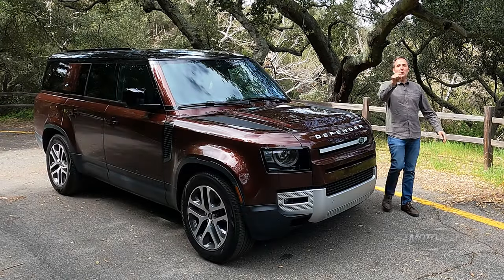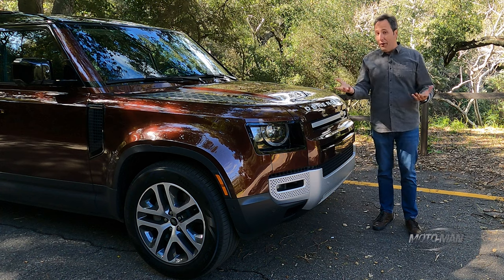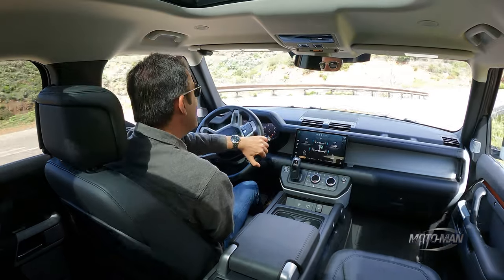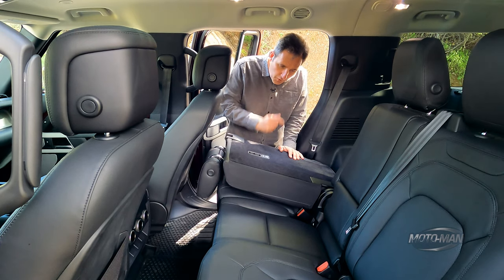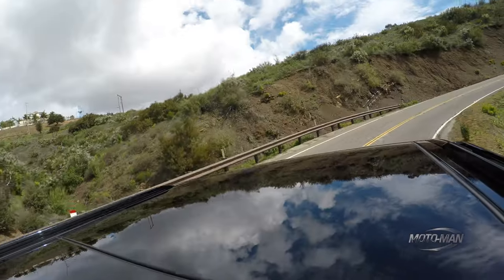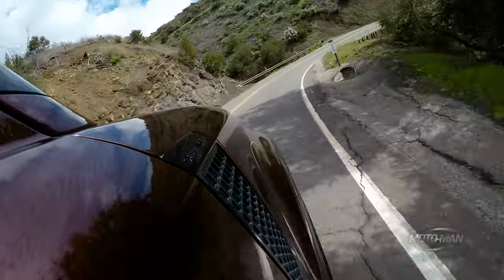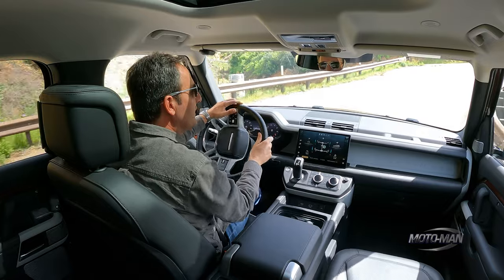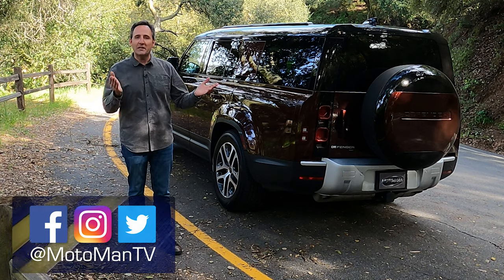Land Rover Defender 130 P400: Not just bigger, more customizable!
Another @landrover Defender lands in MotoCanyon, this time the largest one on offer: The @LandRoverUSA Defender 130. MotoMan presents how the Land Rover Defender 130 is different than the @LandRoverUK Defender 110 and how the 14 extra inches in length impact the way the Land Rover Defender 130 drives.

- or -